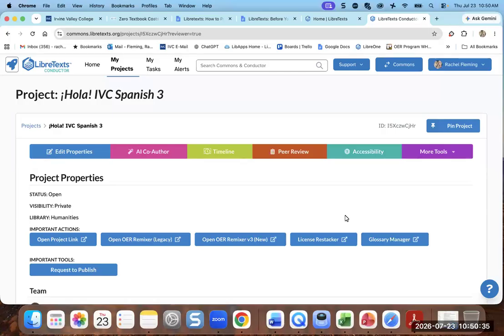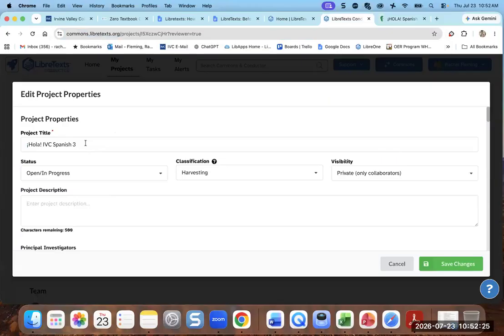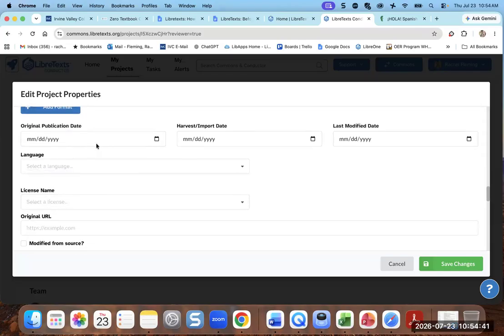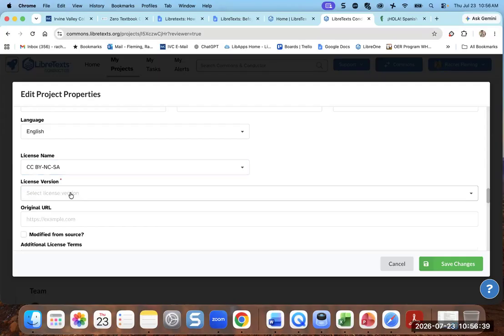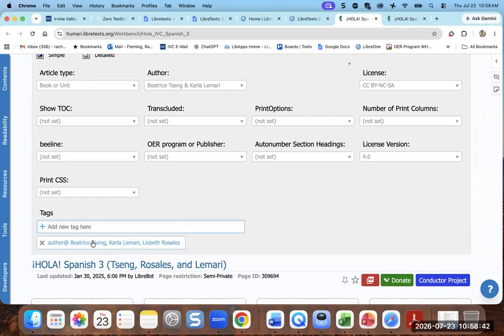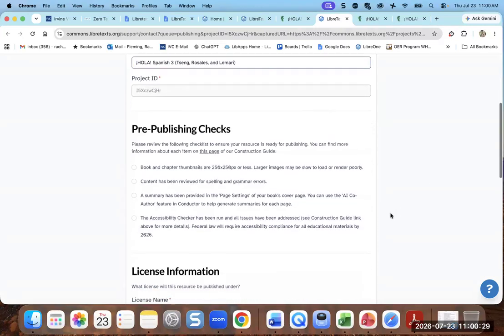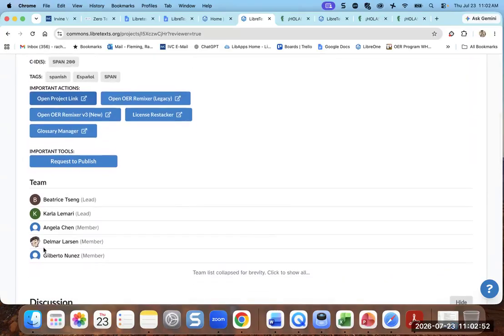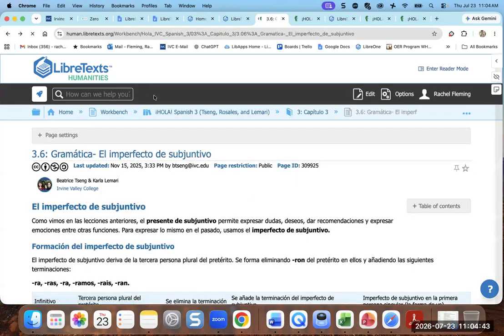How to Publish your LibreTexts Book Demo Walkthrough with Author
This is a single take walk through zoom recording of an OER Librarian and Subject expert Instructional Faculty walking through how to publish her book to Libretexts.